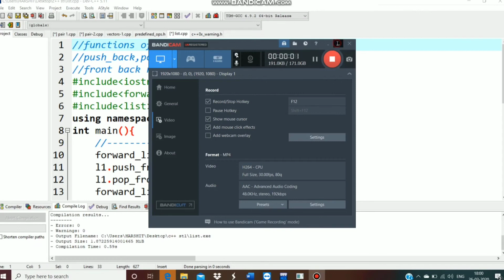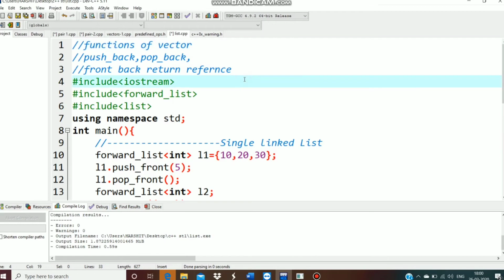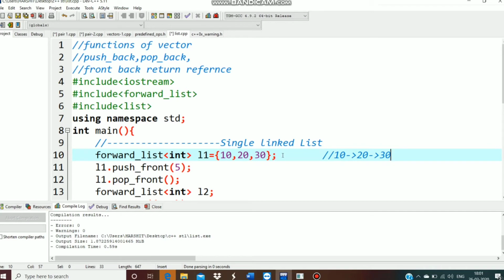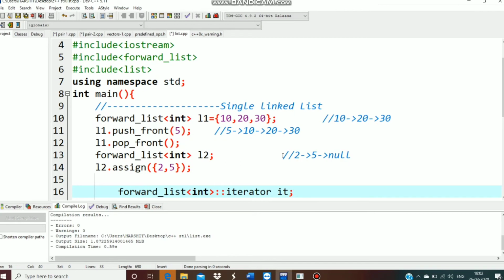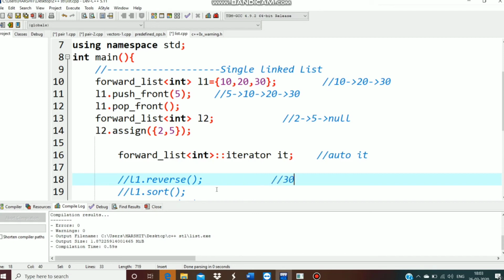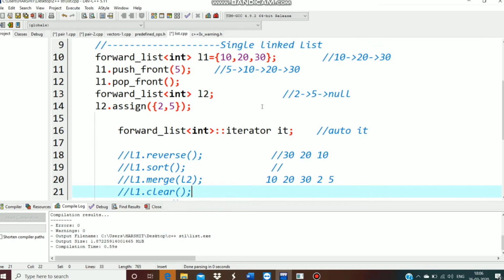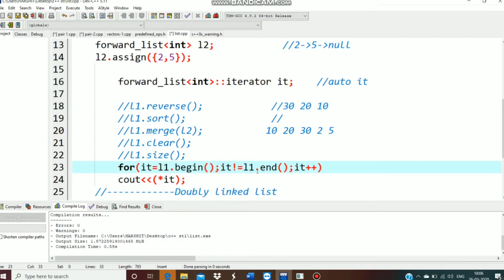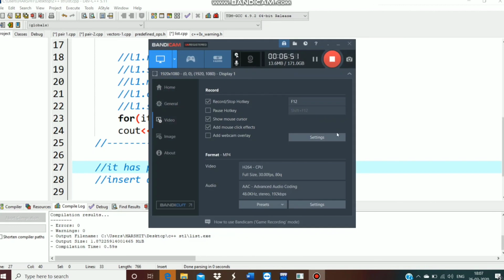C++ STL | Day 2| CONTAINER ADAPTER| Stack queue and Heap| Harshit jain